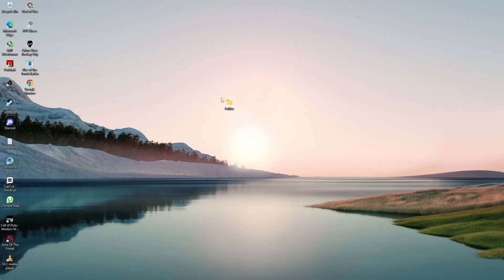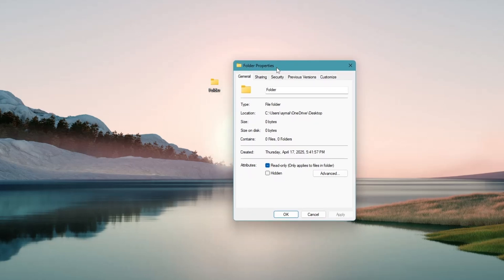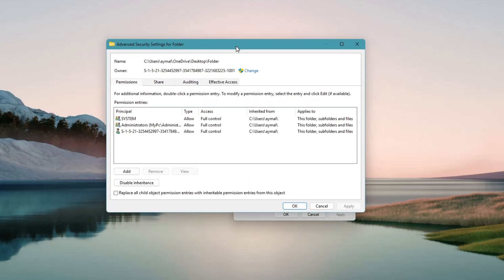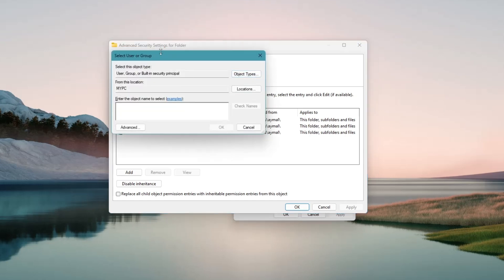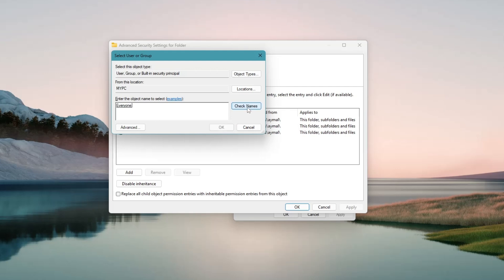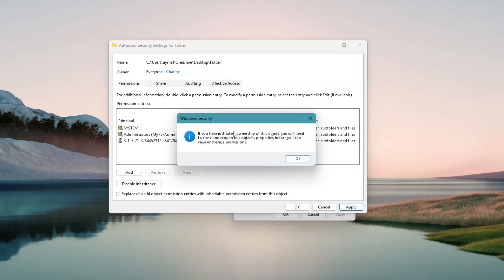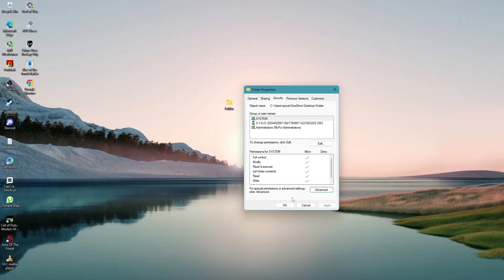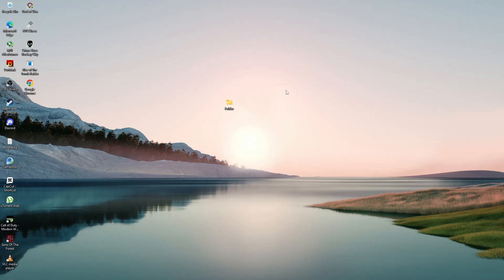How to Fix Deleted Folder Keeps Reappearing Issue in Windows [GUIDE]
Tired of deleting a folder only to see it pop back up again like a ghost? You're not alone. This quick and effective tutorial shows you exactly how to stop a deleted folder from reappearing in Windows. Whether it’s a permissions issue or a syncing problem with a cloud service, we’ve got you covered step by step.

🔧 In This Video, You’ll Learn:
* How to identify the folder causing issues
* How to take full ownership of the folder via Windows Security settings
* Why cloud syncing services (like OneDrive or Dropbox) may be restoring the folder
* How to disable syncing or remove the folder from sync
* Simple steps to permanently delete the folder for good

⏱️ Timestamps:
00:00 – Intro
00:21 – Locate the reappearing folder
00:29 – Change folder ownership in Security settings
01:37 – Check for cloud sync conflicts

Fixing this issue means fewer headaches, less clutter, and more control over your Windows system. If you've been struggling with folders that refuse to stay deleted, this video will save you time and frustration. Ideal for both casual users and IT troubleshooters.

Don’t forget to click the 🔔 bell icon so you never miss an update!